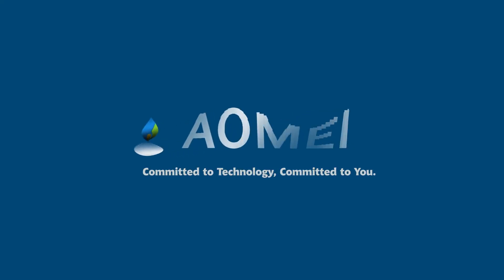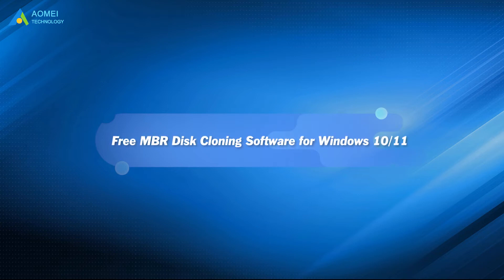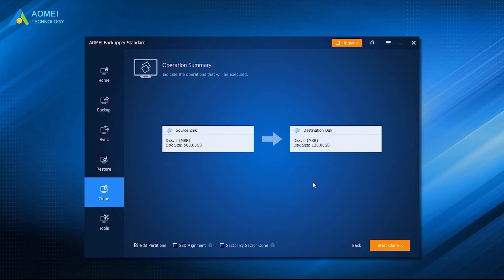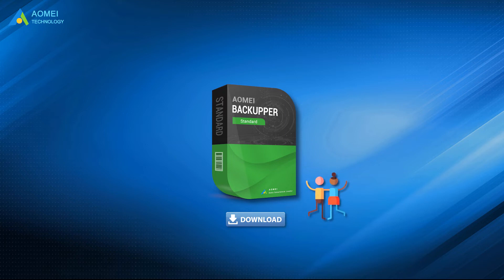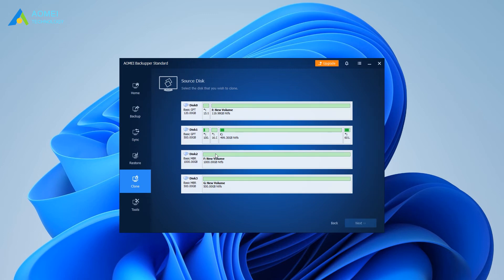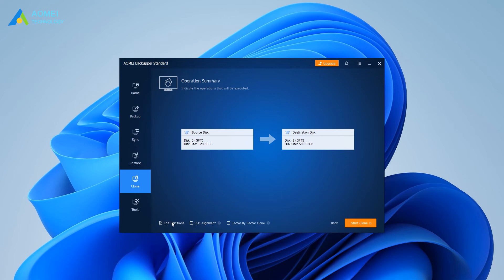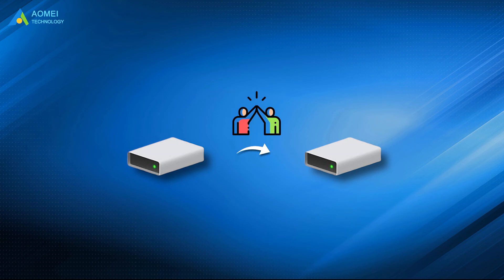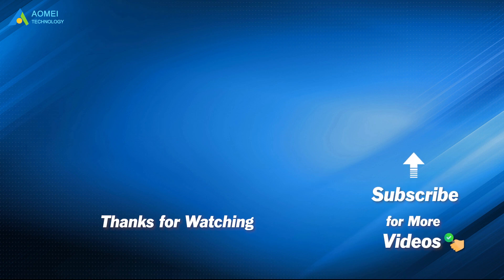Best MBR Disk Cloning Software for Windows 10/11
This video will show you powerful and versatile disk cloning software.

✅ 【MBR Disk Cloning Software Windows 10/11】
⏰ 0:00 Start
⏰ 0:36 MBR Disk Cloning Software
⏰ 1:30 Preparation
⏰ 1:43 Detailed Steps to Clone MBR Disk

✅ 【Detail】
⏰ 0:36 MBR Disk Cloning Software
AOMEI Backupper Standard, the powerful yet free MBR disk cloning software can be one of your best choices. It allows you to clone only used parts to another drive with the "Intelligent Clone" technology which makes it possible to clone a larger drive to a smaller drive. It allows you to make a 1:1 copy of a hard disk by using the "Sector By Sector Clone" feature. It allows you to optimize the overall performance of SSD disk with the "SSD Alignment" feature. Besides, the click-based interface and simple operation also make this free disk clone software of Windows 10, and 11 praised by a lot of users.

⏰ 1:30 Preparation
Before cloning the hard drive you should:
1. Install the target drive.
2. Back up your important data.
3. Delete some programs or files.

⏰ 1:43 Detailed Steps to Clone MBR Disk
Then, follow the steps to clone MBR disk in Windows 10, 11 for free.
1. Launch the software for Windows 10 and a simple interface will appear. You can click the Clone tab. Then, choose Disk Clone.
2. Select your HDD as the source disk. If you want to clone a GPT system disk you may upgrade to the Pro version. Then click Next.
3. Choose your new HDD or SSD as a destination disk and click Next.
4. In this interface, you can have a preview. Then click Start Clone. If your destination disk is an SSD, you can choose SSD Alignment to accelerate the speed of the SSD.
5. Click Edit Partitions, you can adjust the partition size of the target disk. You can choose "Copy without resizing partitions", "Add unused space to all partitions", or "Manually adjust partition size". Also, you can convert MBR to GPT or vice versa while cloning disks with different disk partition styles.